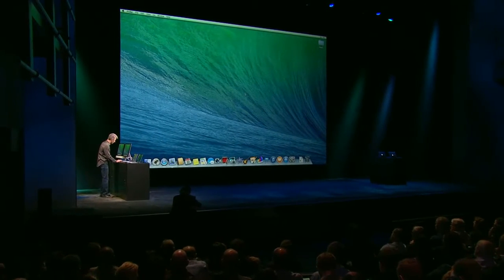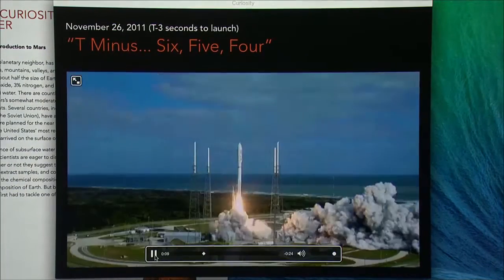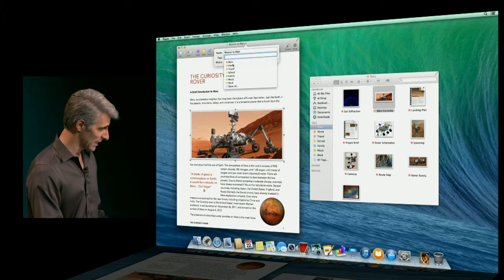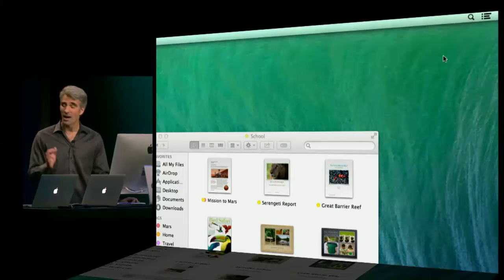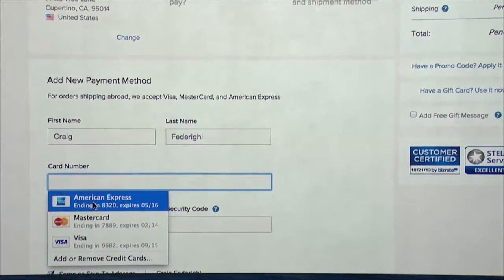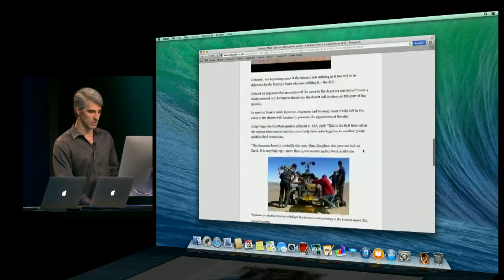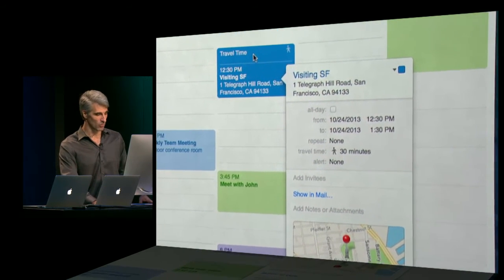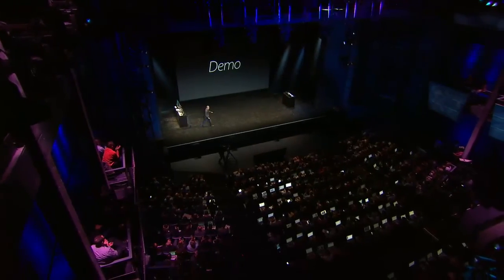OS X Mavericks demo @ Apple Special Event Oct. 22, 2013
OS X Mavericks demo by Craig Federighi at Apple Special Event, Oct, 22 2013